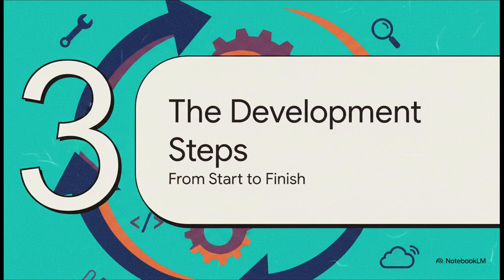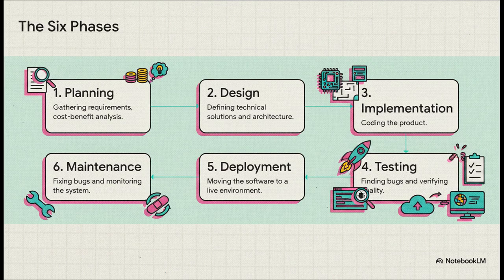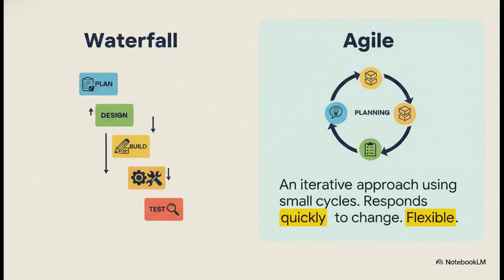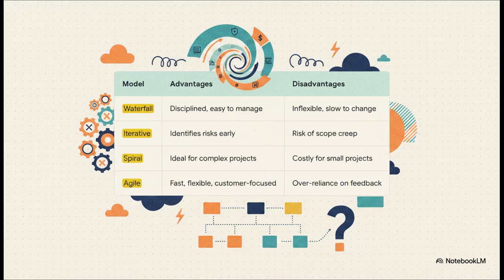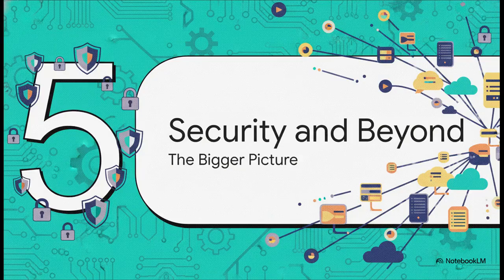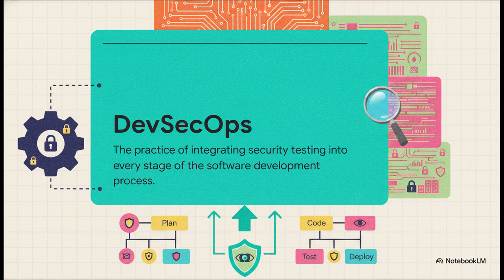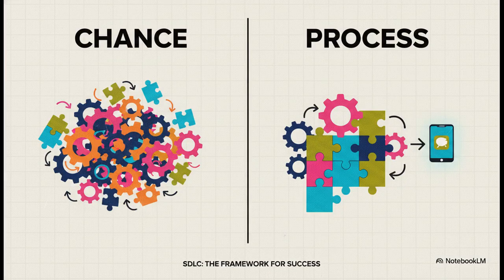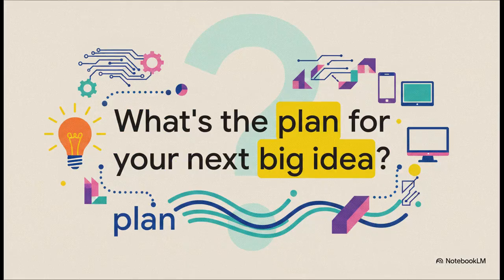Software Development Life Cycle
In today’s cross-industry landscape, professionals frequently borrow methodologies between software development and traditional production environments. However, despite superficial similarities, these two domains operate on fundamentally different process logics. Understanding these differences is critical for effective project execution and risk management.